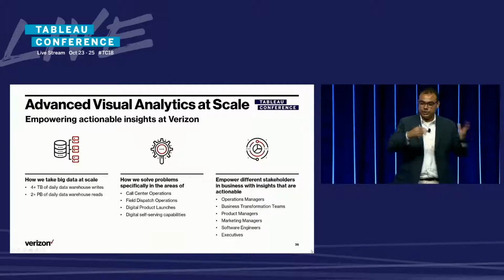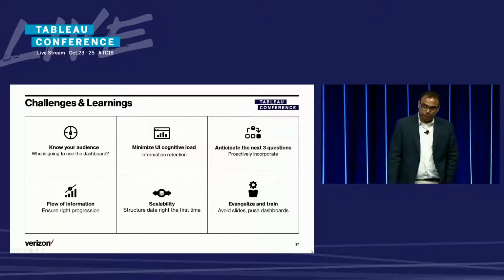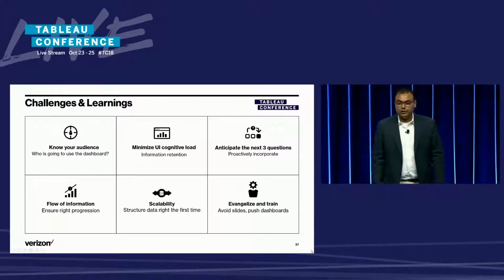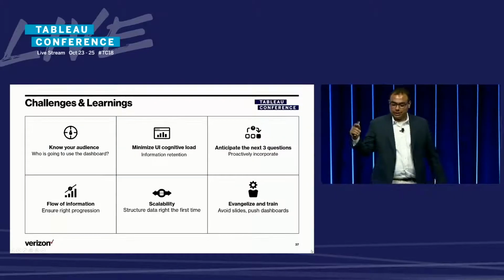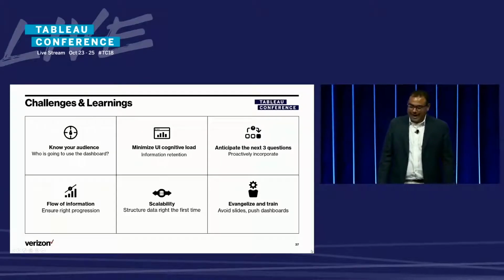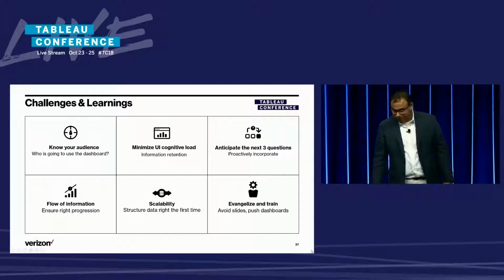6 Lessons from Implementing Visual Analytics in Media & Telecom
In this channel Siddharth Dayama offers an inside look into advanced analytics and data science initiatives in the Technology, Media and Telecom sector.

About Siddharth - Sid leads the Visual Analytics team in Customer Service Operations in Verizon where his team builds business intelligence and analytics dashboard solutions that democratize and distribute data in an intuitive and visual form to business leaders, helping them make data driven decisions. He was invited to speak and was recognized as one of top 5 customer speakers at the 2018 and 2019 Tableau Conference. Tableau has also published a case study on Sid’s work at Verizon which has become one of the most viewed case studies on Tableau’s website. His work was also featured in the leadership series of the Journal of Data Visualization Society.